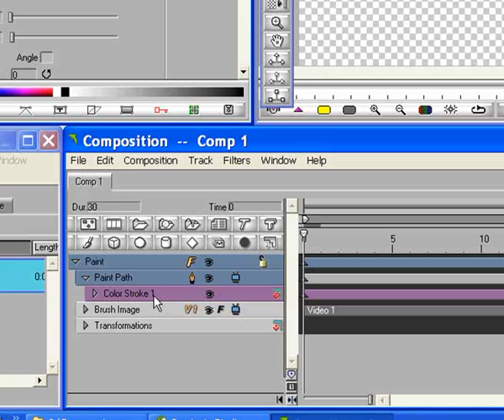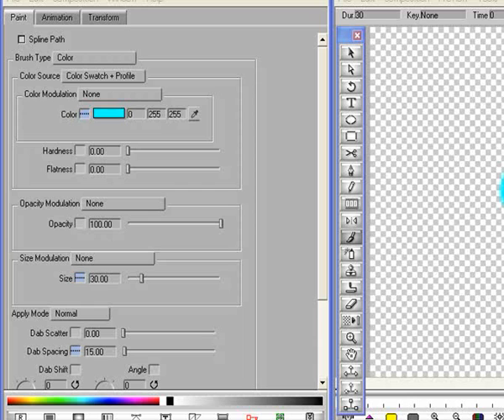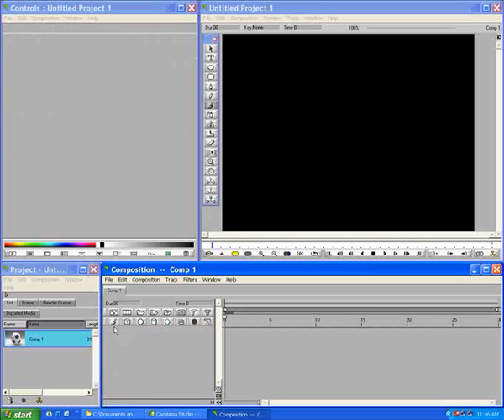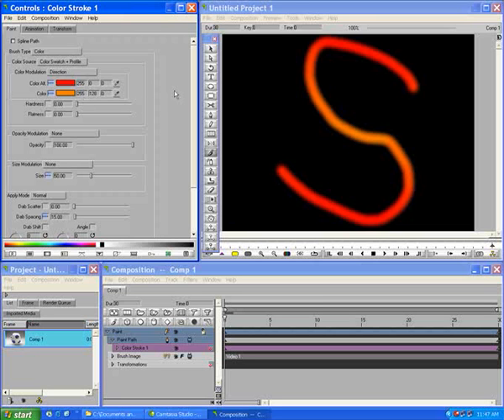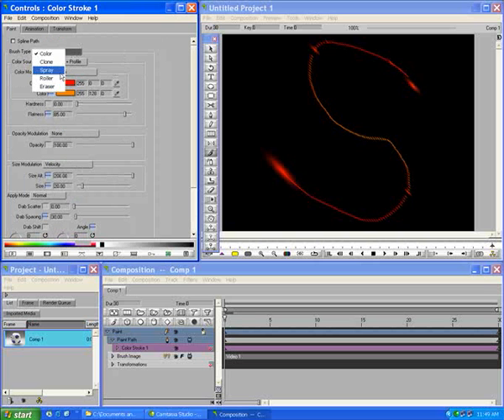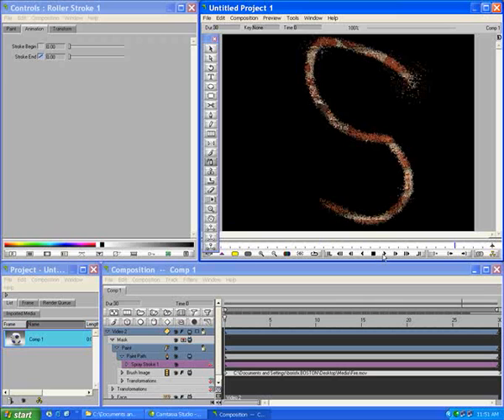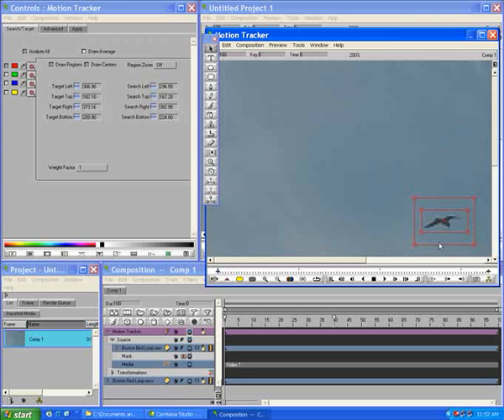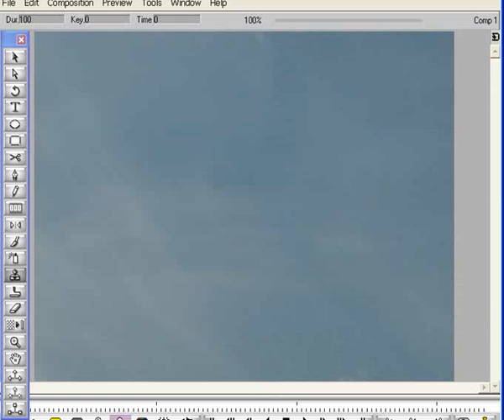Boris fx: Paint System.flv